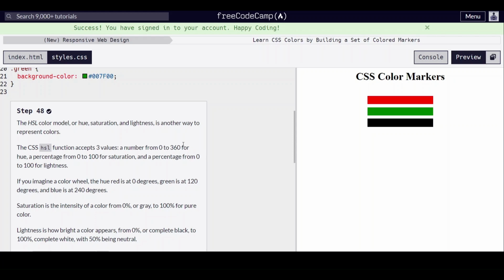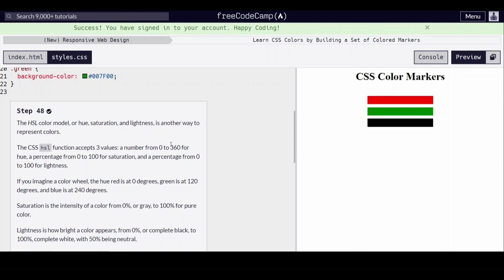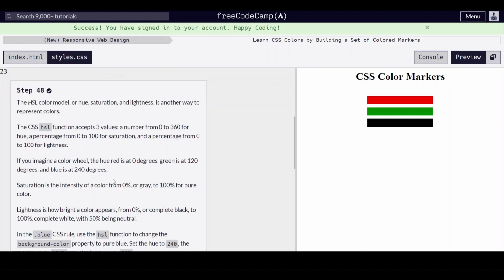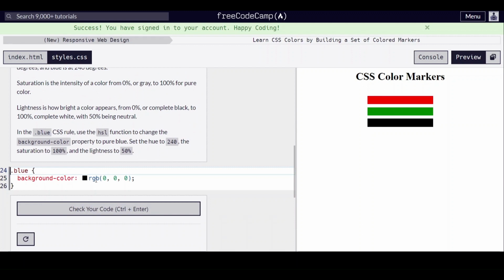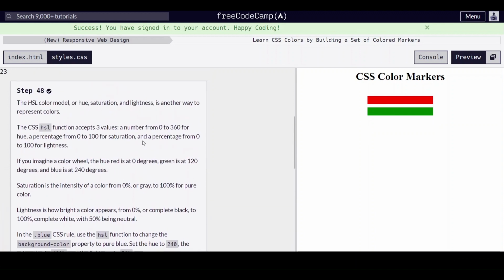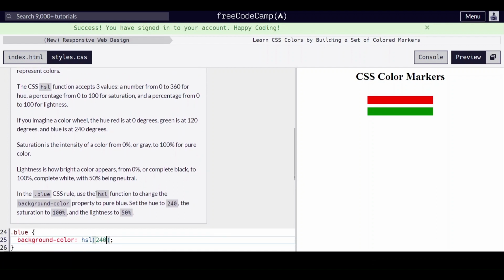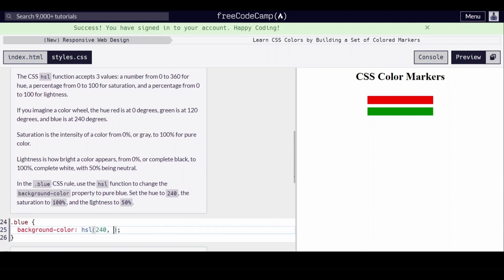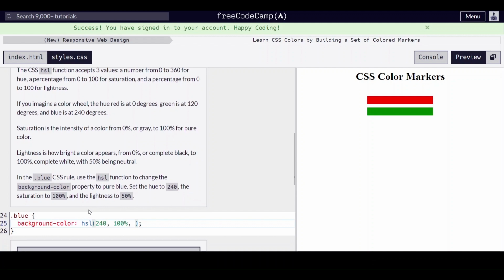freeCodeCamp | Learn CSS color markers: step 48